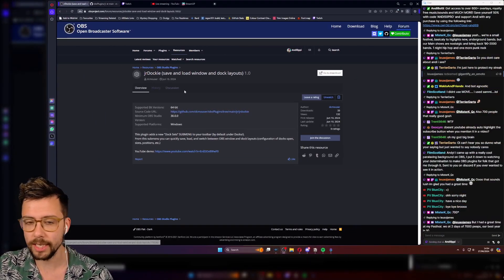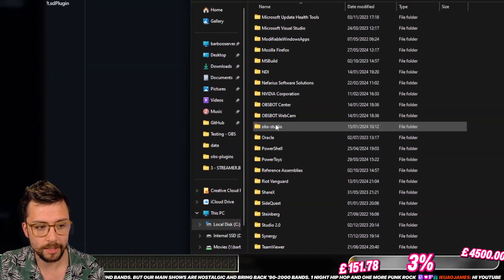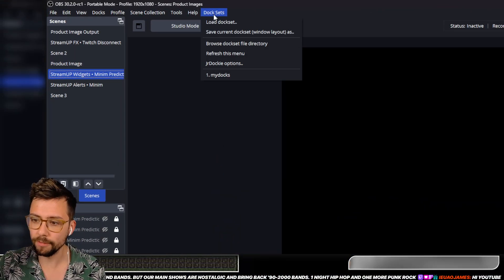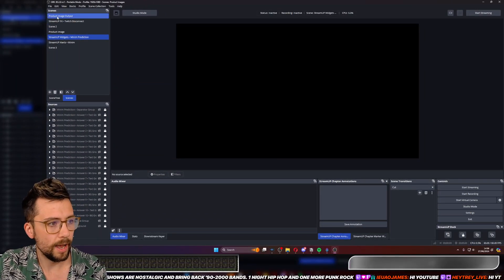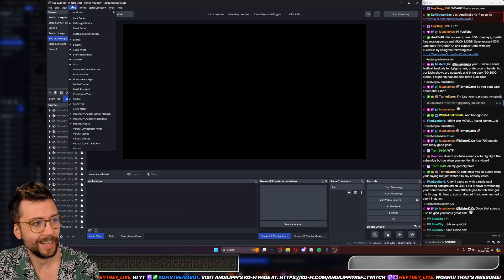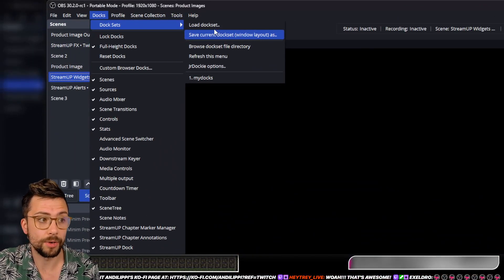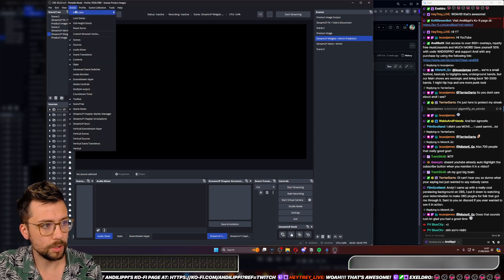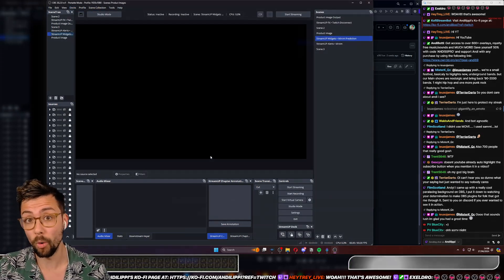Never Struggle with OBS Dock Layouts Again!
Tired of constantly rearranging your OBS dock layouts? Say goodbye to the hassle with the "Save and Load Window and Dock Layouts" plugin for OBS! This powerful tool lets you save your custom dock layouts and load them whenever you need, ensuring your OBS workspace is always set up exactly how you want it.

Key Features:
• Save and load custom dock layouts in OBS
• Preset your window positions for quick setup
• Easy to use and integrates seamlessly with OBS
• Improve your workflow and productivity

Whether you're a professional streamer or a casual content creator, this plugin will save you time and frustration by keeping your OBS dock layouts consistent. Never struggle with rearranging windows again!

Upgrade Your Streams!

Tools I Can’t Create Without!